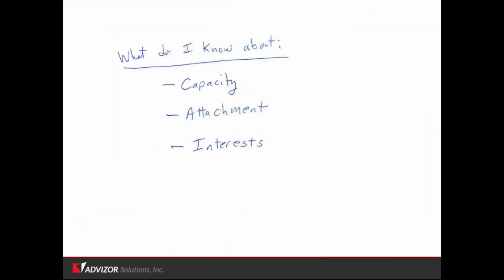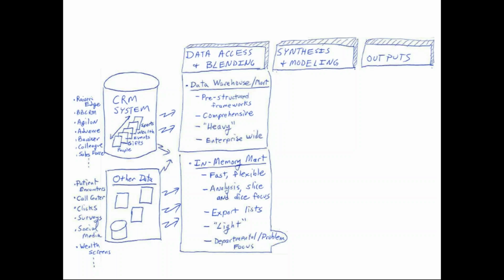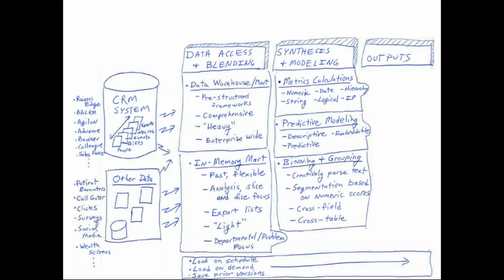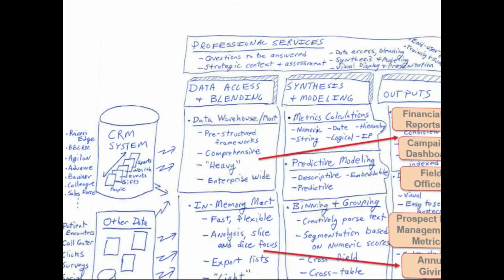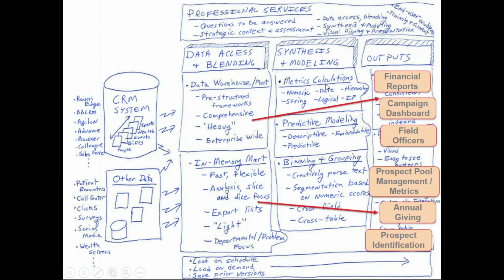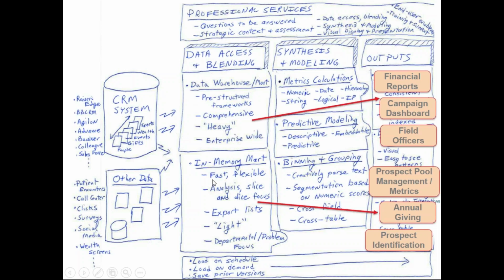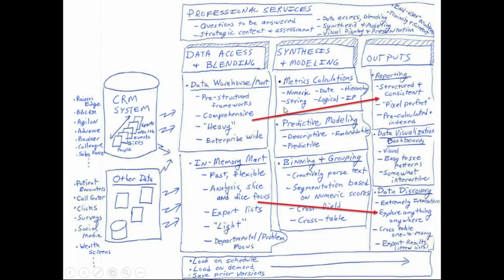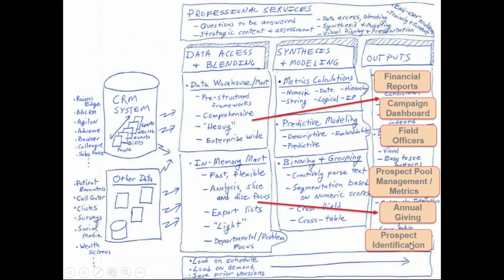The Fundraising Technology Landscape ... and how data tells the stories that your CRM system can't.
In this webinar we overview  and create a framework for assessing the variety of technologies available to not-for-profit fundraisers.  Our focus is on how to access, blend, synthesize, model, and then push fundraising data out to end-user teams so that they can see the "stories" it has to tell, and therefore make better decisions.